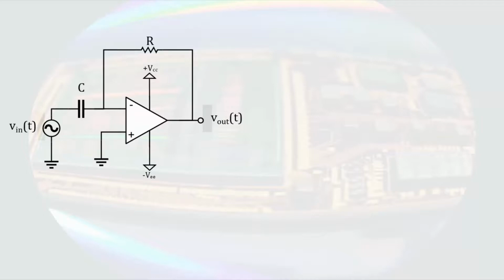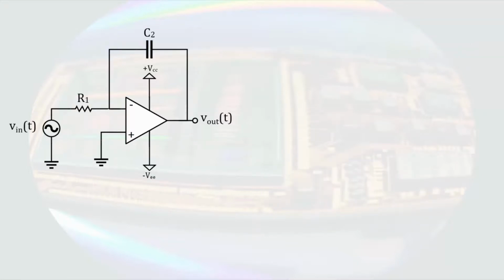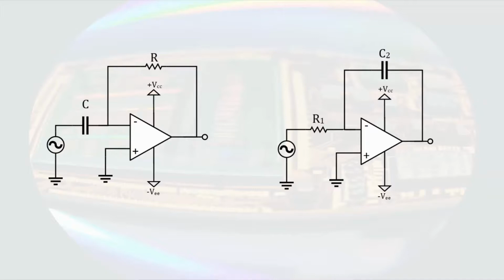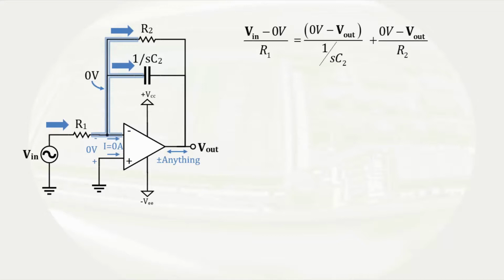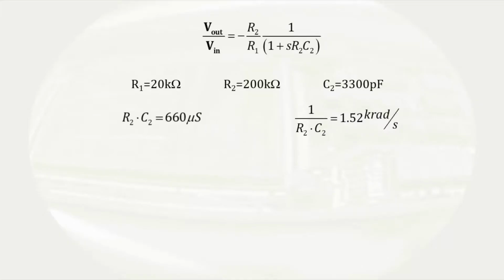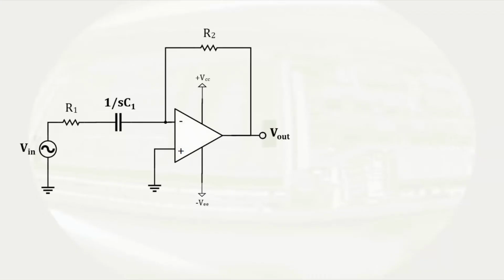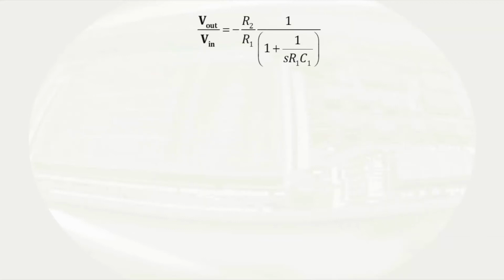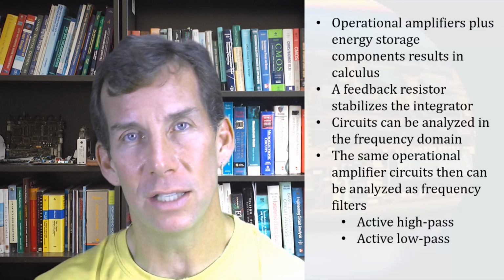08 Operational Amplifiers with Energy Storage Devices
A basic operational amplifier differentiator and integrator are analyzed in the time-domain.  The open-loop characteristic of the basic integrator is pointed out.  This is corrected by looking at a Miller integrator.  The integrator is analyzed in the frequency domain.  An active low-pass filter and an active high-pass filter are introduced and the magnitude plots are presented.  The half-power frequency is defined.